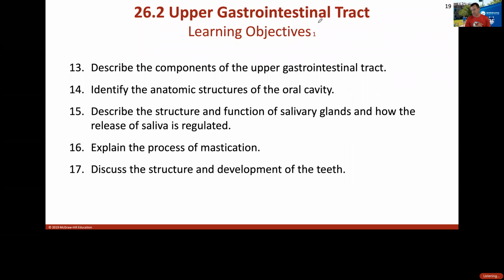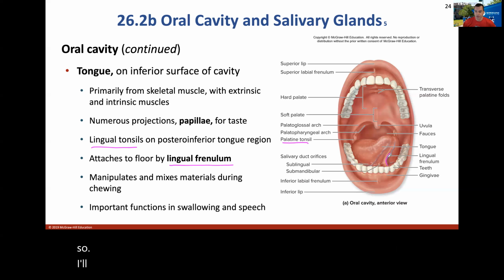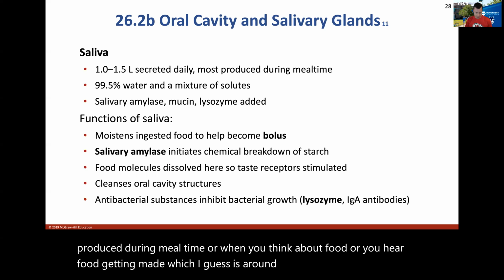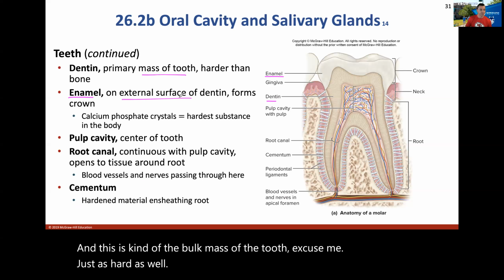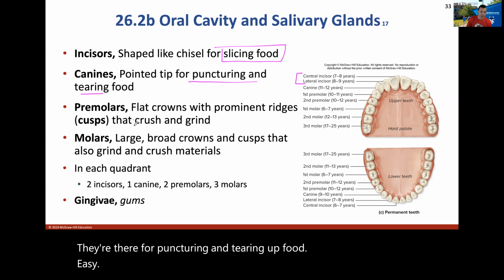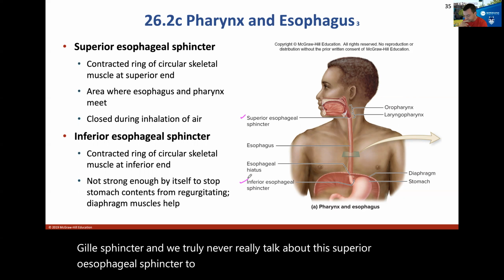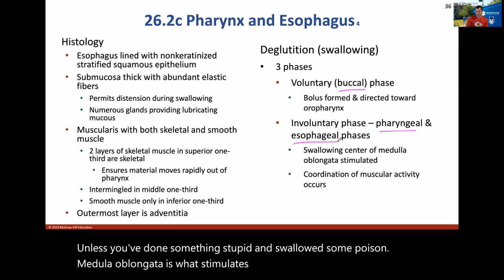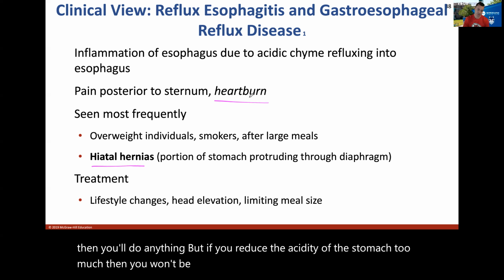Ch 26- Digestive System, part 2 of 7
BIOL 109
topic: upper GI tract- mouth, pharynx, esophagus